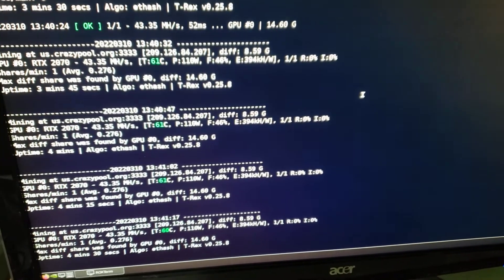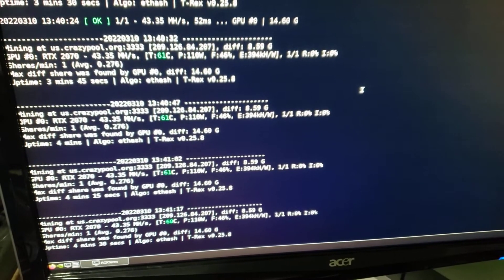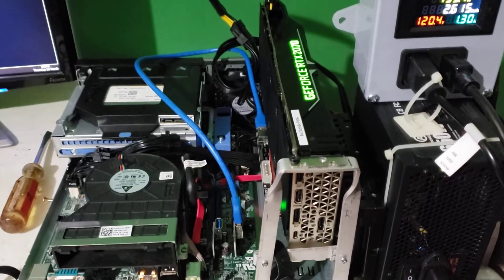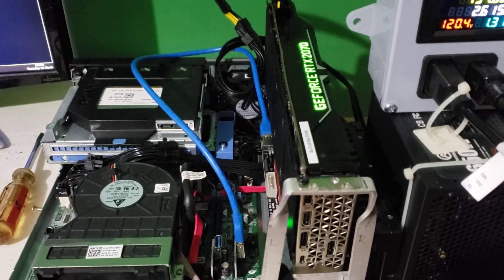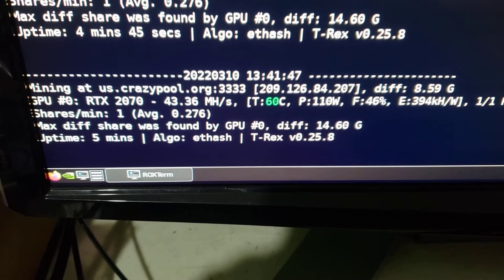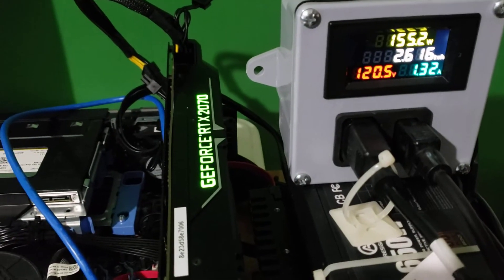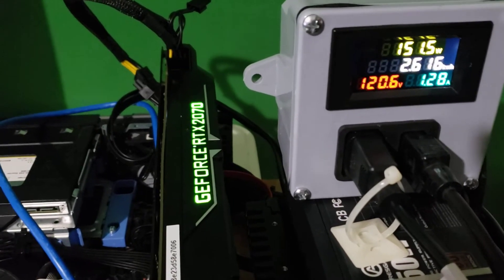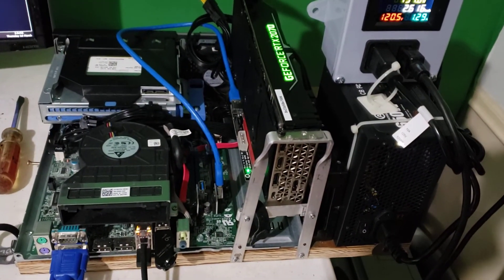Quick look at my Test bench PC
Sorry for the lousy sound quality. I need to get a better mic for making videos on my phone.